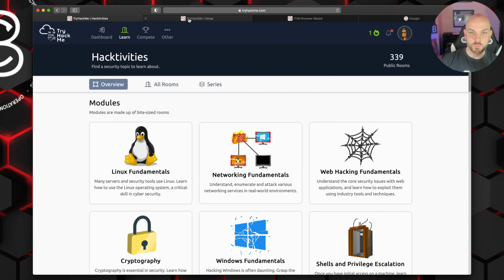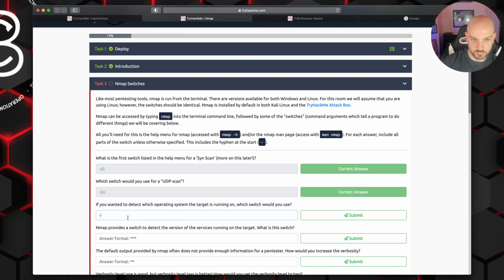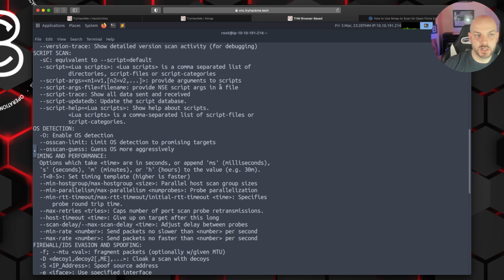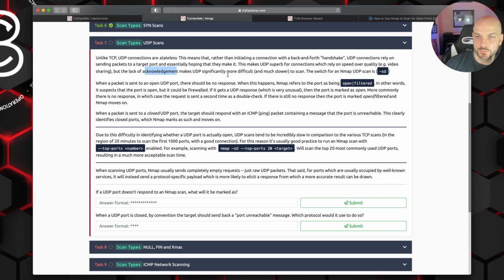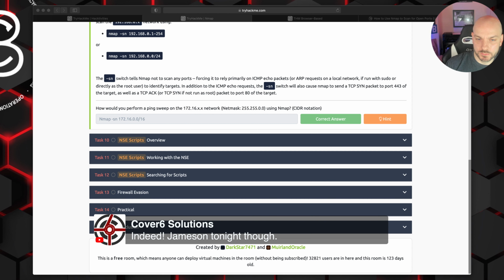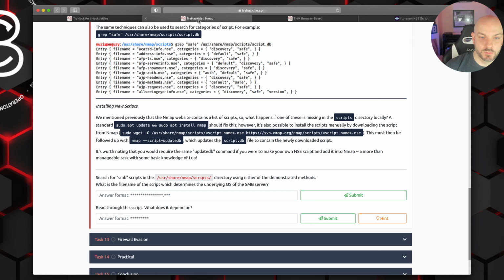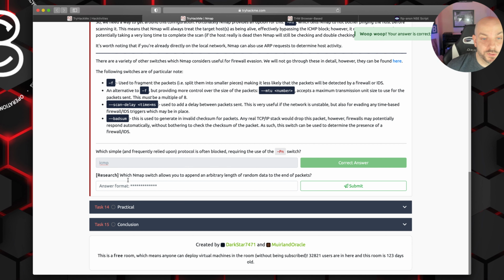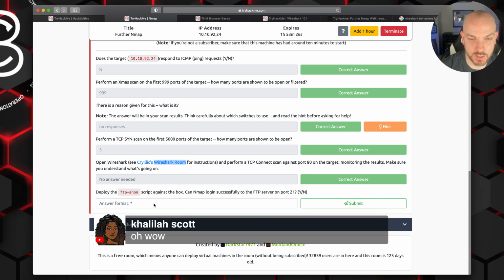TryHackMe Pentest+ NMAP New Room | NMAP Tutorial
I'm doing some studying for the Comptia Pentest+ and wanted to walk through the TryHackMe learning path for using NMAP. In this video, we're answering the newly updated questions on the NMAP scanning room in TryHackMe.

We're going to be doing a NMAP overview, talk about the various switches, SYN scans, UDP scans, firewall evasion, and NMAP Scripting Engine (NSE).

I had an issue with the scanning box and while I thought it had been started prior to the stream, I had to log out and log back in and restart it and the Kali box. Make sure your scanning box is started in Task 1 :)

Here is the Comptia Pentest+ training book bundle I'm using.

*It is worth pointing out that NMAP discussed in the Network+ and Security+ as well*

00:00 - Intro
01:40 - TryHackMe Pentest+
03:37 - Task 2 Intro
07:05 - Task 3 Switches
22:45 - Task 4/5 Scan Types
25:10 - Task 6 SYN Scan
26:50 - Task 7 UDP Scan
30:44 - Task 8 Null/FIN/XMAS
34:10 - Task 9 ICMP
37:05 - Task 10/11/12 NSE
51:50 - Task 13 FW Evasion
54:50 - Task 14 Practical
01:02:50 - Wrap Up

Update - I have since passed the Beta PenTest+ (new PenTest+ PT0-002) and made a review video about it here:

C Y B E R I N S I G H T